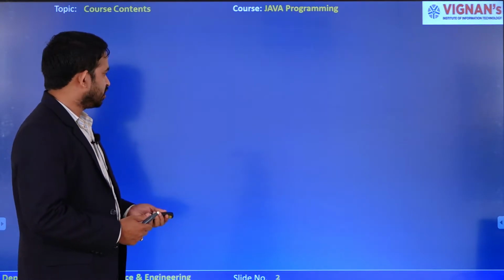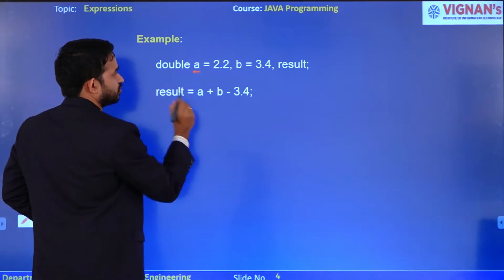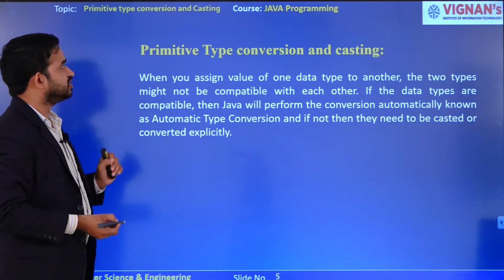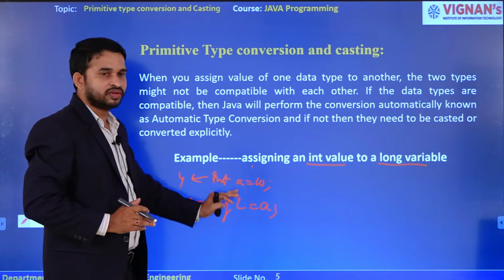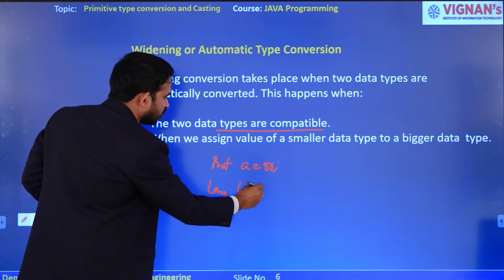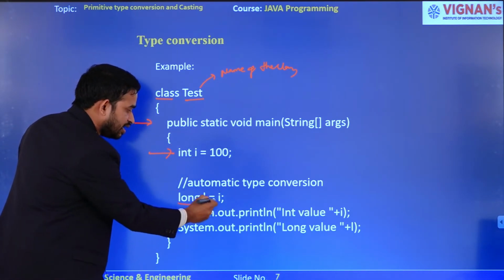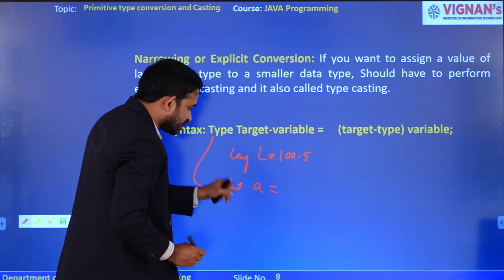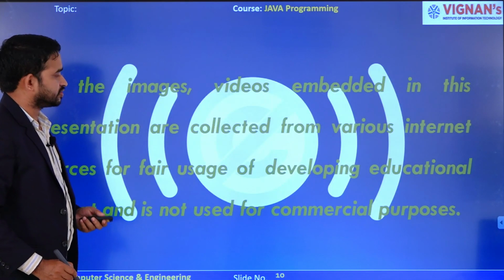Expressions ,Type Conversion and Casting